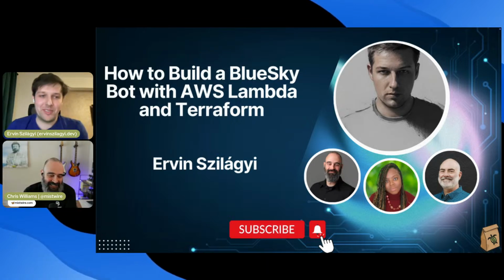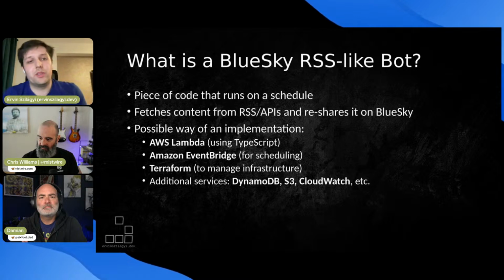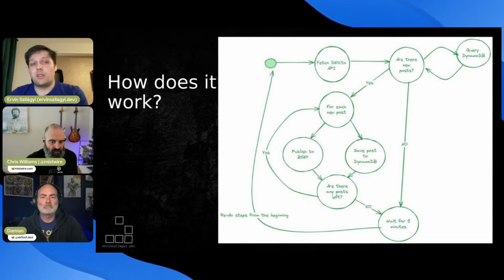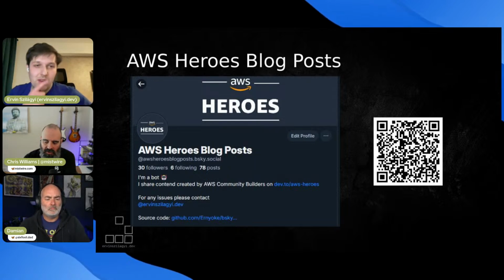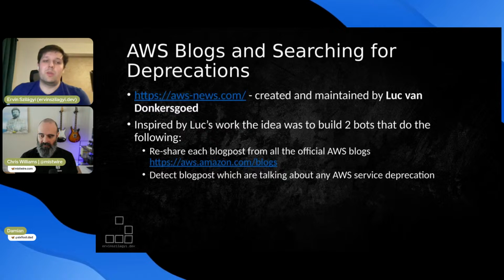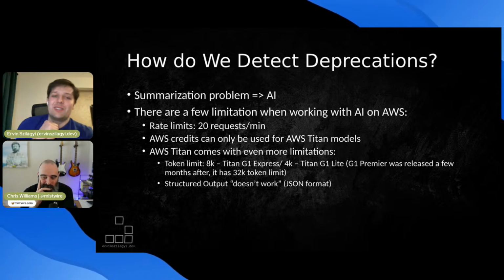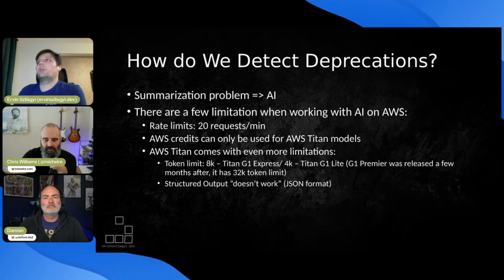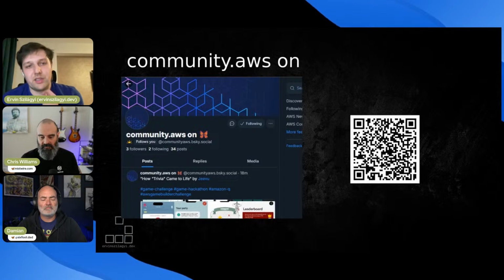LIVE - How to Build a BlueSky Bot with AWS Lambda and Terraform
In this episode with talk with Software and Platform Engineer Ervin Szilgyi and learn how to use AWS Lambda and Terraform to automate your BlueSky experience!